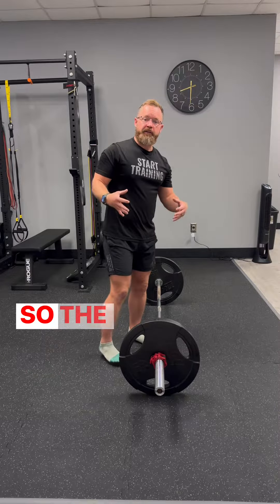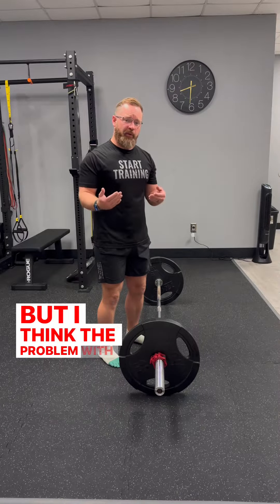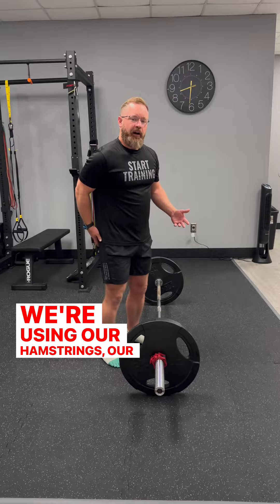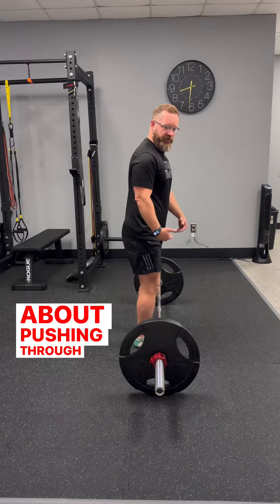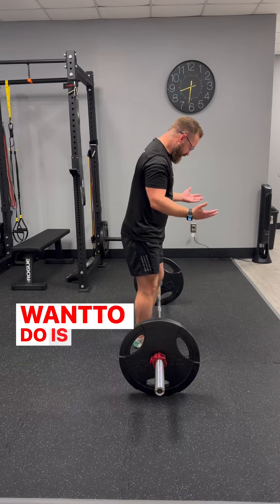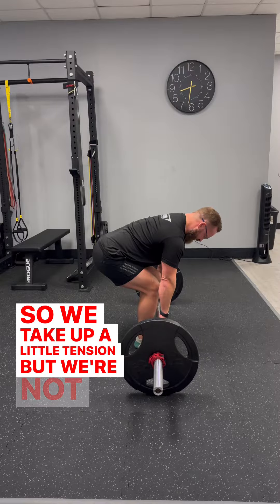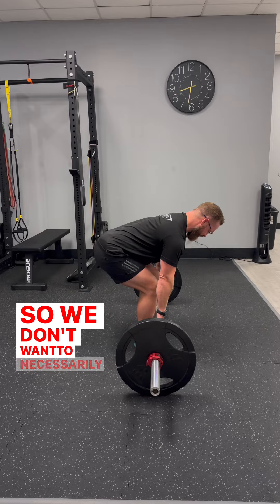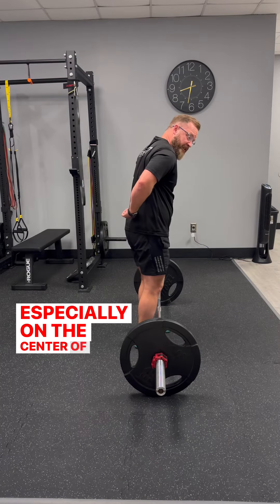Need deadlift cues? Check this out